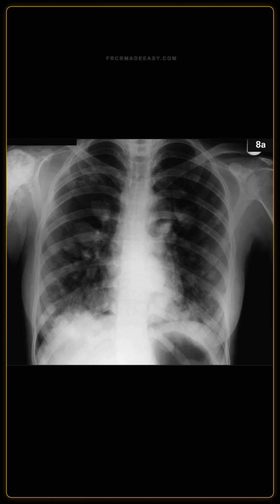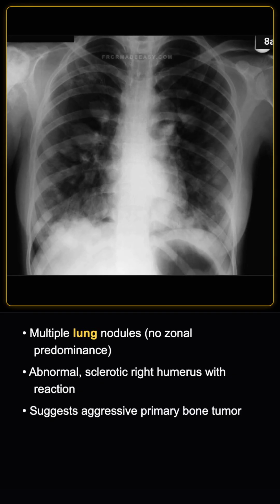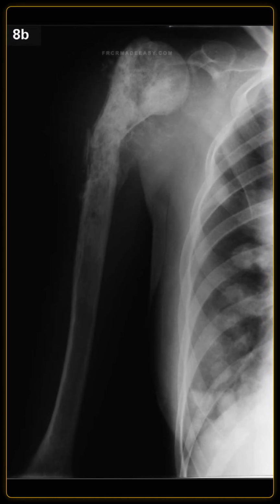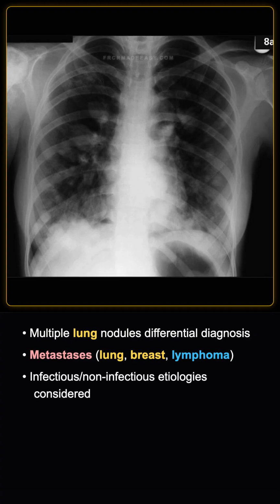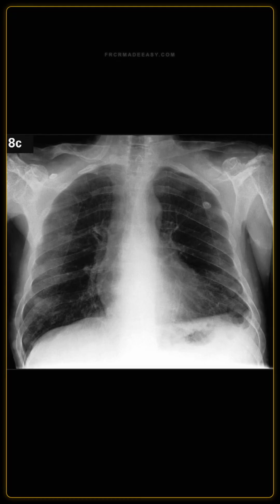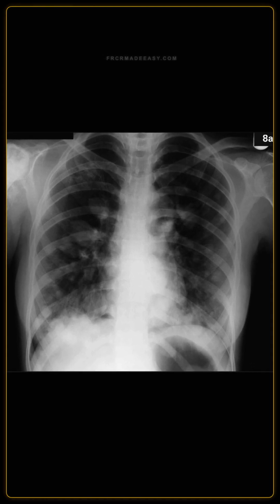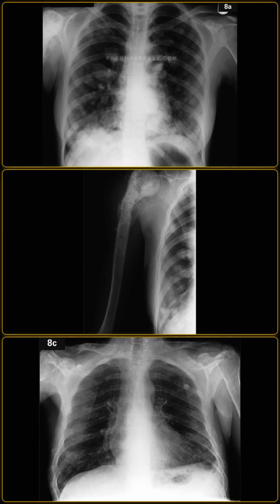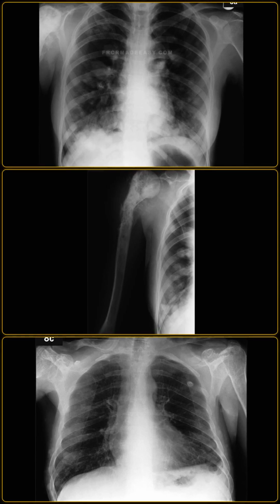Haemoptysis & Shoulder Pain In 30-Year-Old Male | Rapid Review Case 8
🧠 Clinical History:
30-year-old male presented with haemoptysis and shoulder pain.

🔍 Imaging Findings:
Chest radiograph shows multiple well-defined soft tissue pulmonary nodules and Mottled sclerotic bone density with periosteal reaction in the right humerus. Figure 8b demonstrates a metadiaphyseal lesion in the right humerus with pathological fracture, lytic/sclerotic areas, and periosteal reaction. Figure 8c shows cutaneous neurofibromas projecting over lung fields.

✅ Diagnosis:
Lung metastases secondary to osteosarcoma of the humerus

📋 Differential Diagnosis:
Lung metastases (osteosarcoma primary): multiple nodules, aggressive humerus metadiaphyseal lesion, pathological fracture.
Multiple pulmonary nodules differential:
- Neoplastic: Malignant metastases, benign AVM.
- Infectious: Granulomas (TB, histoplasmosis, coccidioidomycosis), abscesses, septic emboli.
- Noninfectious: Sarcoidosis, GPA, rheumatoid nodules, amyloidosis.
NF1 skin nodules (8c): project over lung, mimic nodules.

💡 Key Teaching Points:
Lung metastases are common (up to 30% of cancers). Common primaries include breast, prostate, colon, RCC, melanoma, and osteosarcoma. Primary bone lesion (8b) has wide zone of transition, lytic/sclerotic areas, periosteal reaction (osteosarcoma). Cavitating metastases suggest squamous cell, colon, melanoma, osteosarcoma, cervix. Calcified metastases suggest osteosarcoma, breast, thyroid, testes. Cutaneous neurofibromas (8c) are a classic pitfall.

🩺 Clinical Management:
I would compare the chest radiograph with previous films to assess nodule progression. I would communicate the findings of multiple pulmonary nodules and an aggressive bone lesion of the proximal humerus immediately to the referring clinician. I would recommend an urgent staging chest CT to evaluate pulmonary metastases, alongside a dedicated MRI of the right humerus for local tumor staging and to assess neurovascular involvement. A staging whole-body bone scan or FDG PET-CT should also be recommended to evaluate for skeletal metastases. I would refer the patient urgently to a specialized regional Sarcoma Multidisciplinary Team (MDT) and Orthopedic Oncology. Importantly, I would advise that no biopsy of the bone lesion should be attempted locally; it must be planned and performed under image guidance at the specialized sarcoma center to ensure the biopsy tract can be safely resected during definitive limb-salvage surgery.